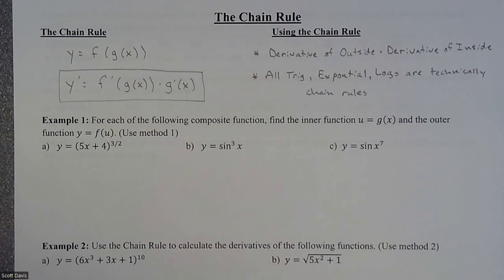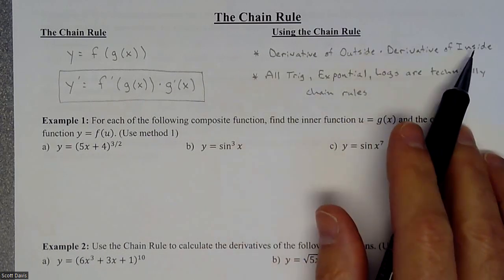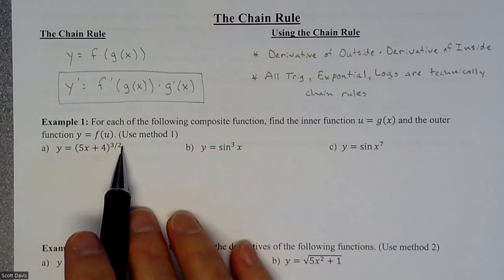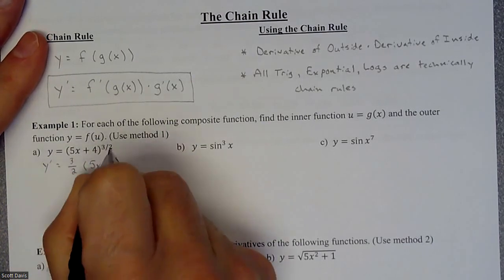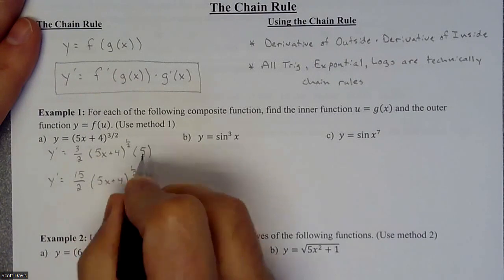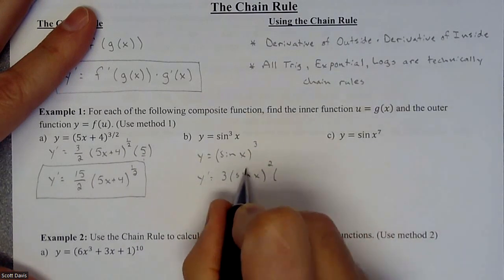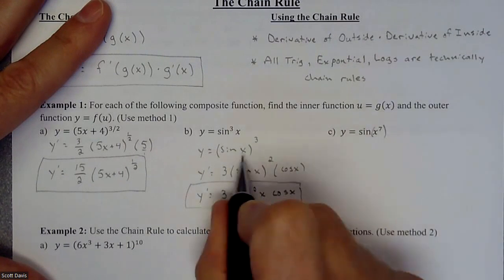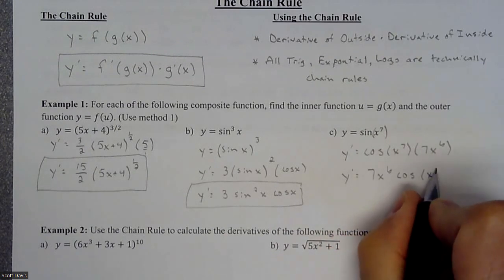Calc 1 - Introduction to the Chain Rule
Introducing the chain rule and working though three short examples.